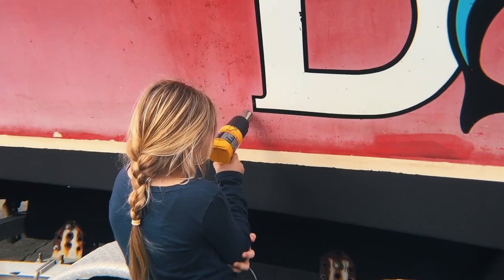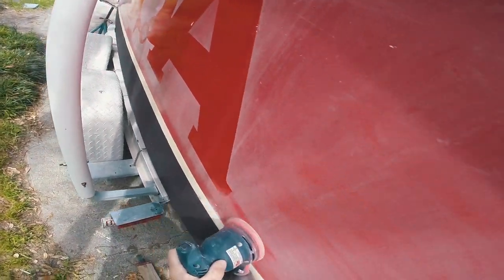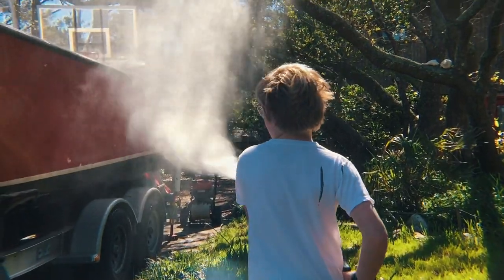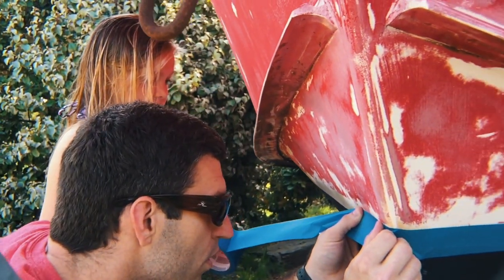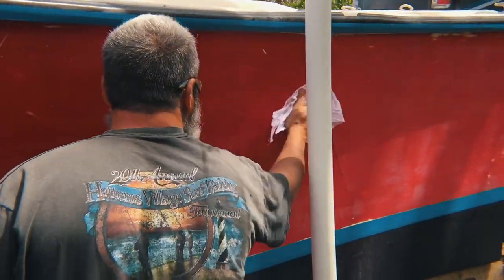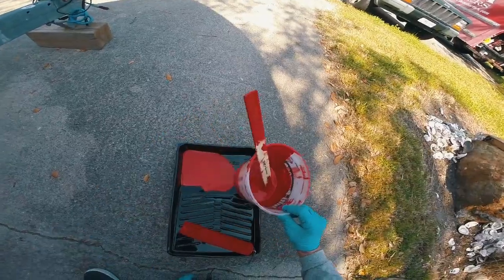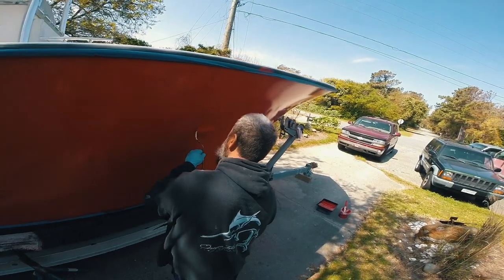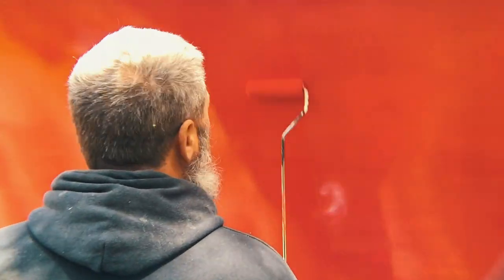How to paint a boat: DOA Quik Tip numero 3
We used awlgrip paint to paint my boat.  We used the roll and tip method, tipping with a high density foam roller.

Special thanks to all the guys who helped me do this job.  You saved me a ton of money and loads of time.  Thanks Bob of Meat Hog Fishing for being my tip man.  Thanks to Cody McKinney for being my tape man and roller man. Thanks to Ryan Culpepper for helping to figure out how to get the boat off the trailer safely and being my "ask Google" man.

Cameras used:  go pro 3+, iPhone 6+ and Canon T3i.  Edited in FCPX.